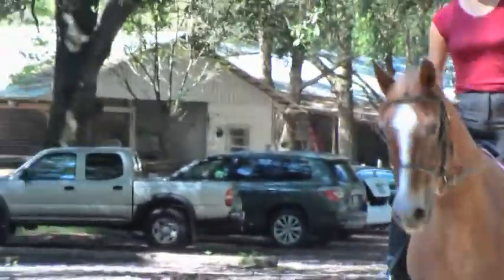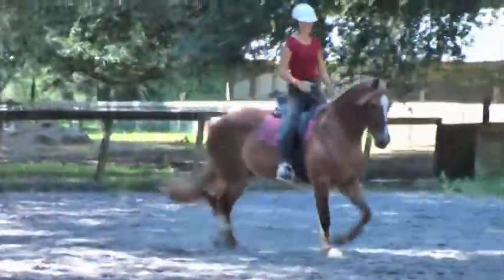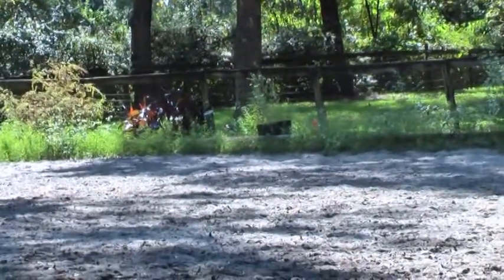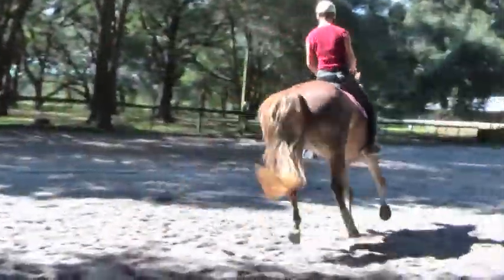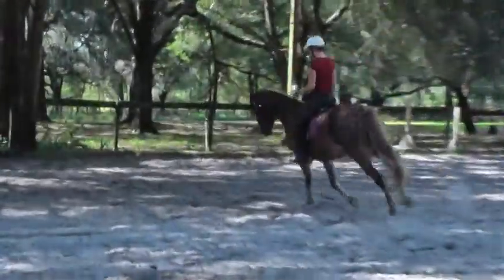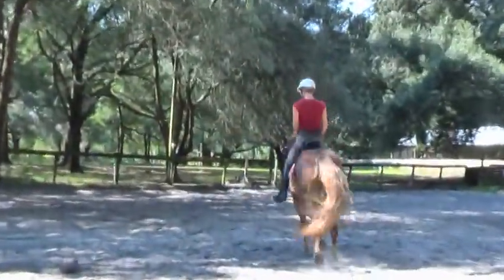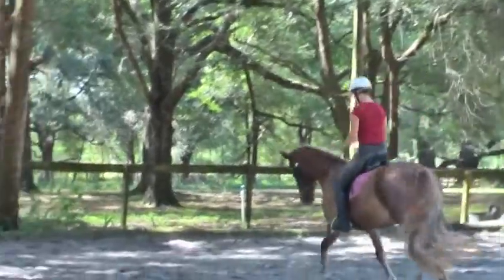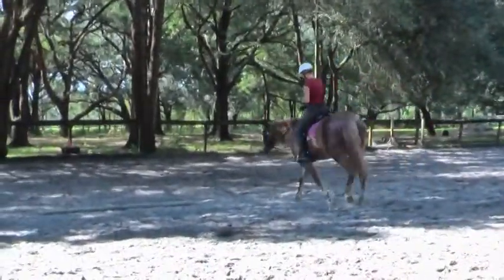dressage lessons 9 27 09